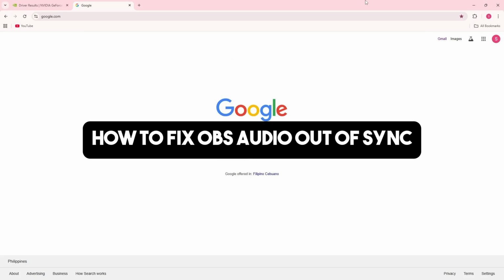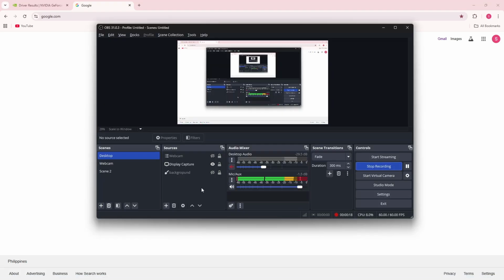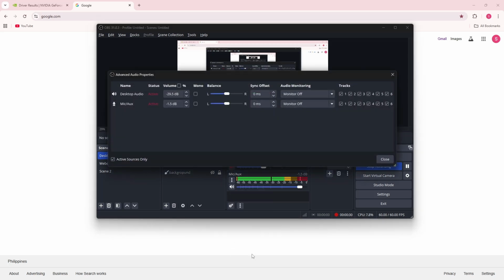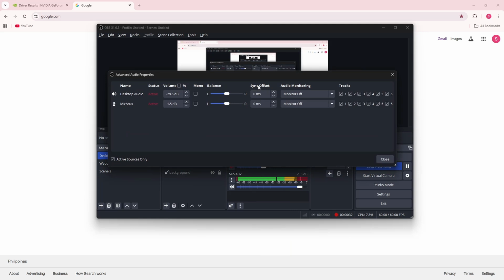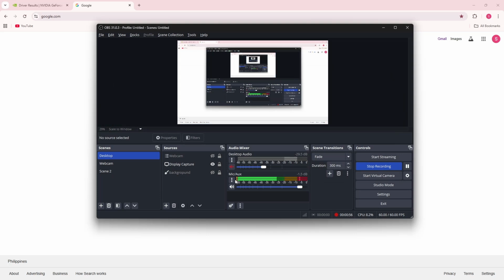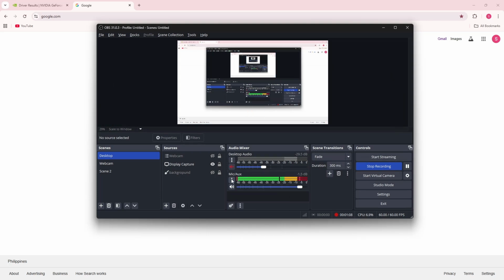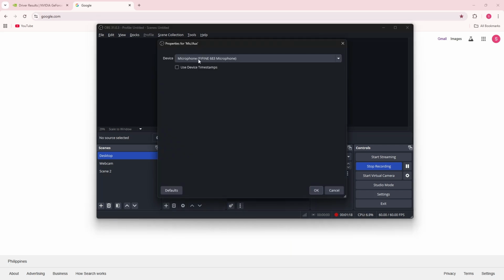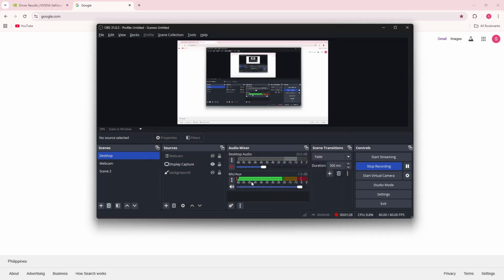Fix OBS Audio Out of Sync | Audio Delay Step-by-Step Guide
Is your OBS audio delayed or out of sync with your video? 🎧🎥 This tutorial will show you how to fix OBS audio sync issues quickly using simple settings adjustments inside OBS Studio.

Learn how to use Advanced Audio Properties, adjust sync offset values, and configure the correct microphone settings so your recordings and streams stay perfectly synced 🎙️⚡

✅ How to fix OBS audio out of sync issues
✅ Using Advanced Audio Properties in OBS Studio
✅ Adjusting Sync Offset settings for delayed audio
✅ Fine-tuning microphone delay values for better sync
✅ Selecting the correct microphone device in OBS
✅ Preventing audio mismatch problems during streaming and recording

⏳ Timestamps
⏱ 00:00 – Introduction: OBS Audio Sync Issue
⏱ 00:06 – Open OBS Studio
⏱ 00:18 – Access Audio Mixer
⏱ 00:23 – Open Advanced Audio Properties
⏱ 00:30 – Adjust Sync Offset (Main Fix)
⏱ 00:42 – Fine-tuning Delay Settings
⏱ 00:53 – Alternative Offset Values (150 / 250 ms)
⏱ 01:00 – Check Correct Microphone Selection
⏱ 01:17 – Final Fix & Summary

OBS Studio → Audio Mixer → Three Dots Menu → Advanced Audio Properties
Advanced Audio Properties → Sync Offset
OBS Studio → Settings → Audio
Settings → Mic/Auxiliary Audio → Select Correct Microphone

📌 Summary
This tutorial explains how to fix audio delay and synchronization problems in OBS Studio. By adjusting sync offset values and checking microphone settings, you can align your audio and video perfectly for professional-looking recordings and smooth live streams.

👉 If this tutorial helped you:
📤 Share this guide with other OBS users facing audio delay problems